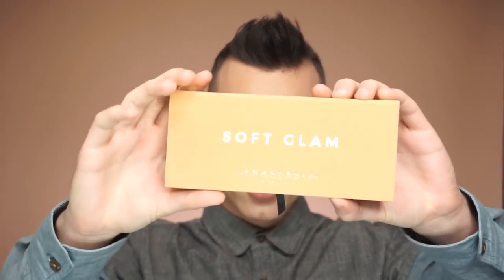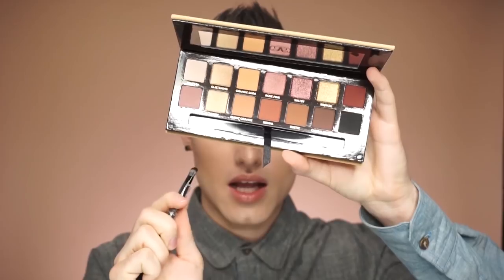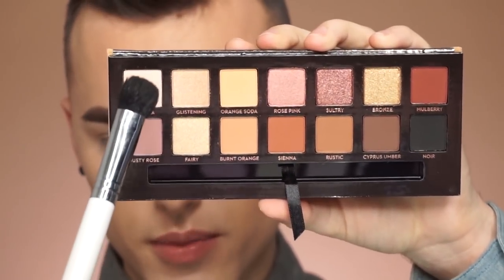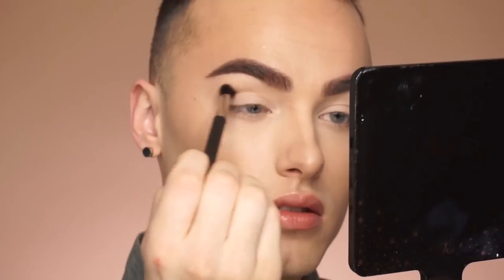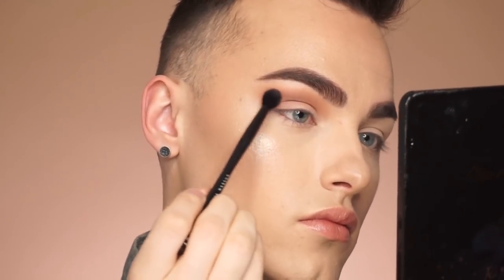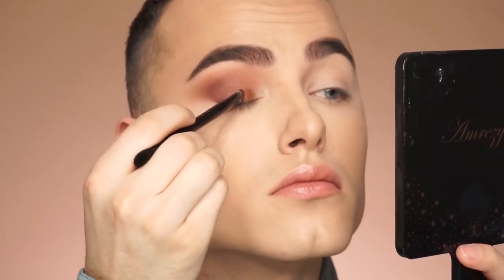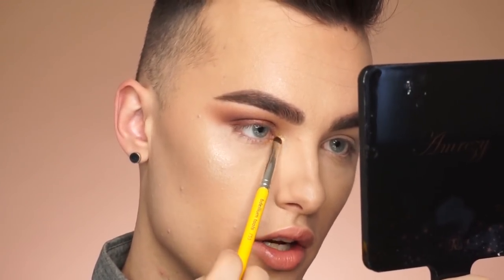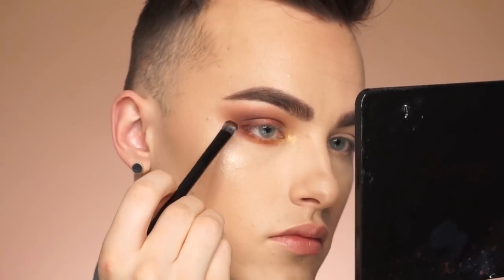Anastasia Beverly Hills Soft Glam Palette | Tutorial | Spring Launch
Today's video is reviewing the Anastasia Beverly Hills Soft Glam Palette and a tutorial. The Anastasia Beverly Hills Soft Glam Palette is a pretty solid neutral palette (featuring 14 full pigment eye shadows).

PRODUCTS USED:
Eyes

Overall very happy with how the look turned out using the Anastasia Beverly Hills Soft Glam Palette  however, a lot of the shades sadly have heavy fallout.  Be sure to hit off the excess powder from your brush before making a mess under your eyes!  I used the whole Anastasia Beverly Hills Spring Launch collection, and was pretty happy and impressed with the final look.

DISCOUNTS:
- Lashylicious Lashes:

- Smile Brilliant Teeth Whitening Kit
CODE: Wesley20